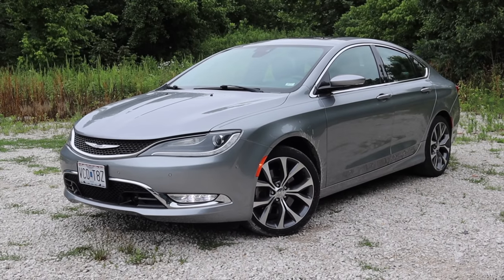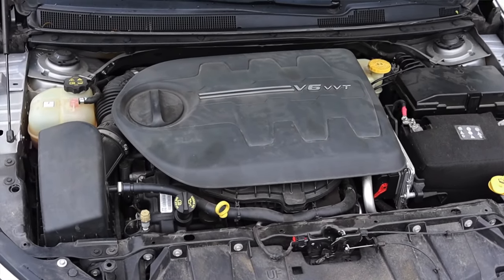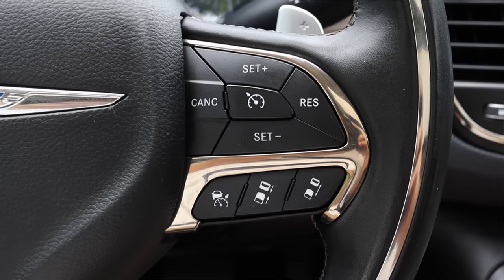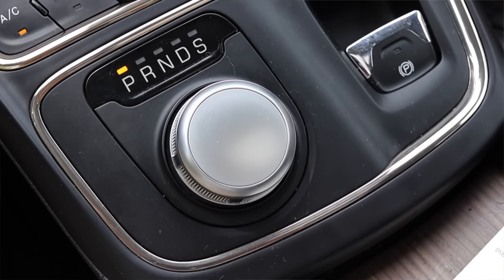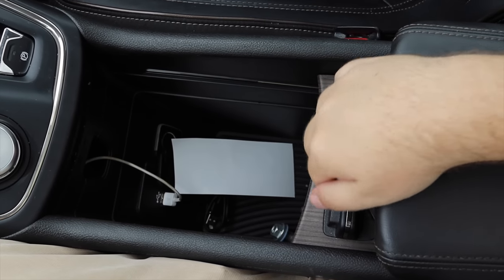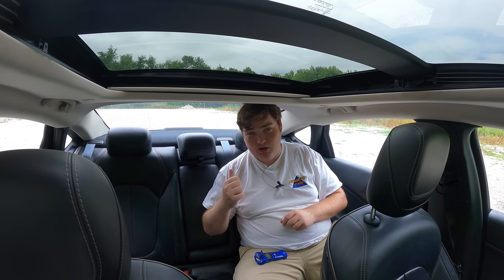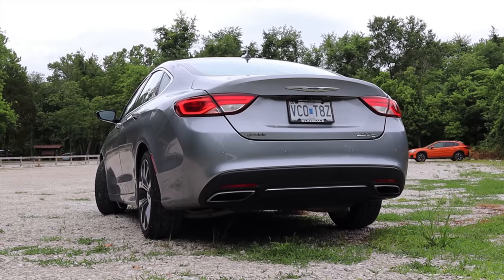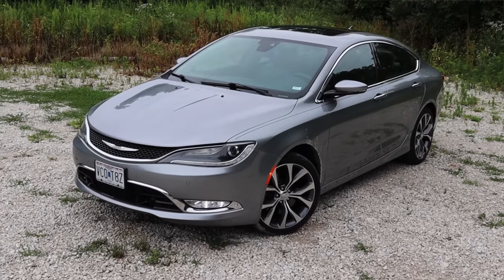2015 Chrysler 200c Review - Dead Upon Arrival.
My thoughts on the 2015 Chrysler 200c with the 3.6L V6 and 9 speed automatic transmission!

Special Thanks To Kevan!

Timecodes:
0:00 - Intro
1:00 - Engine / Transmission
2:22 - Interior
5:28 - BFB Test
5:54 - Interior
6:38 - Back Seats
7:55 - Trunk / Cargo Space
8:18 - Exterior
8:41 - Final Thoughts
12:18 - Outro